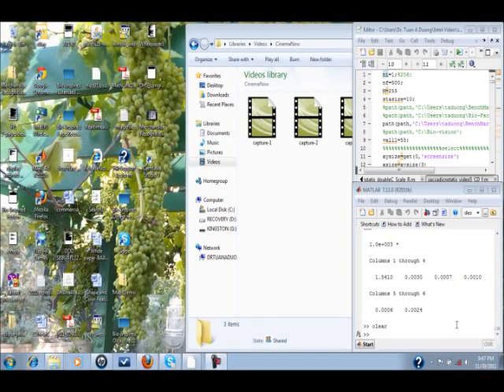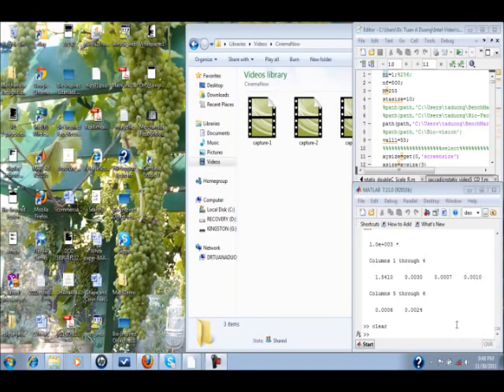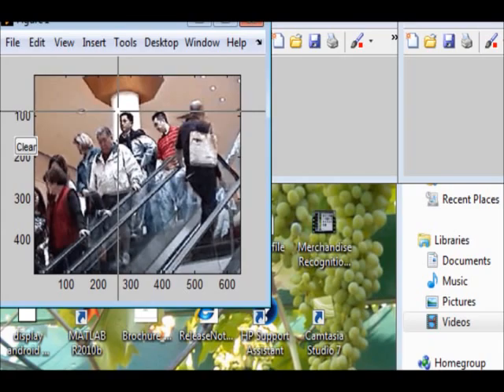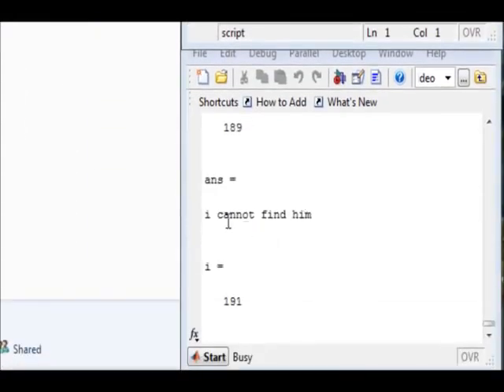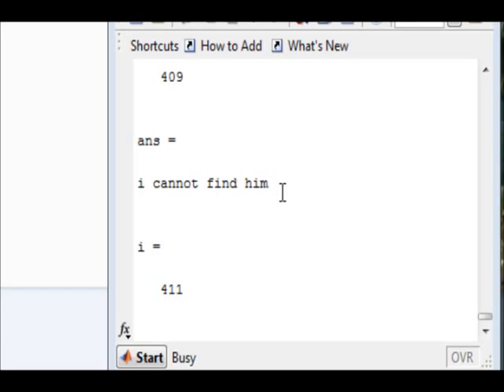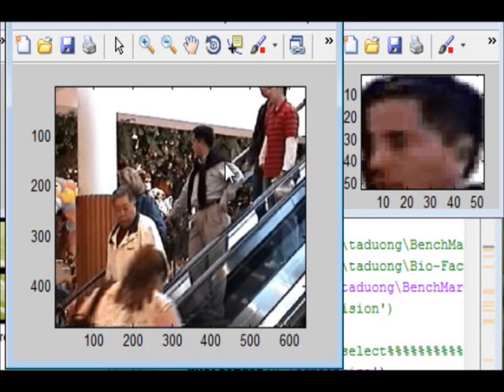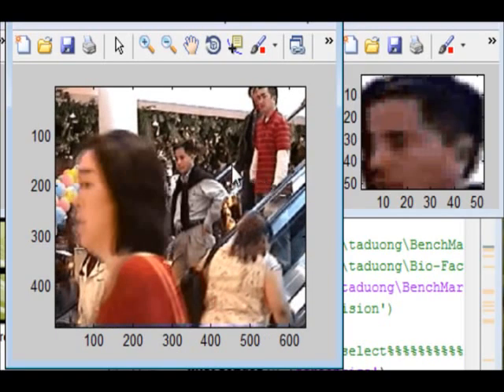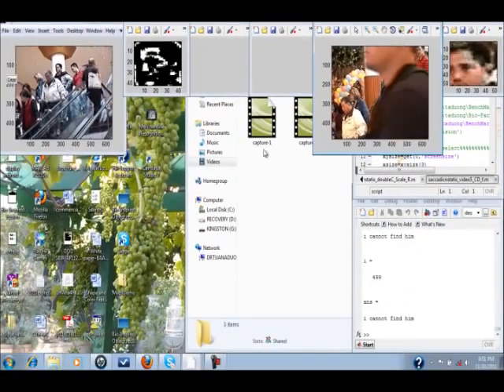Intelligent Video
This is about intelligent video and it consists of detection, identification and adaptation.